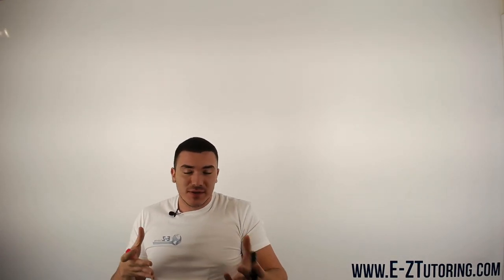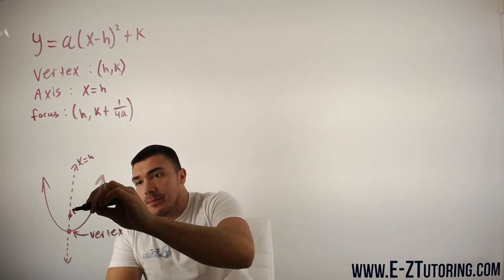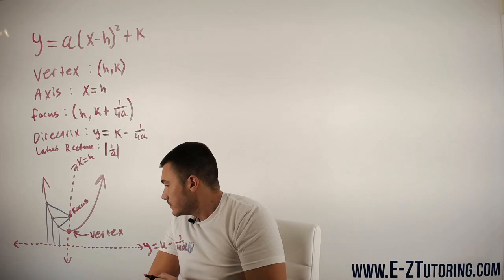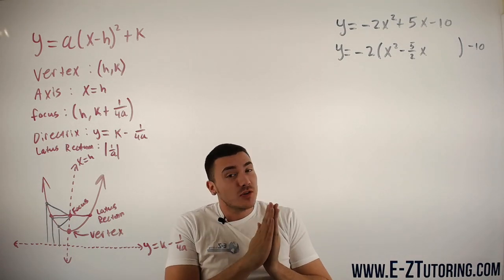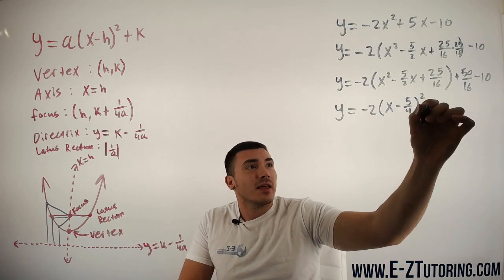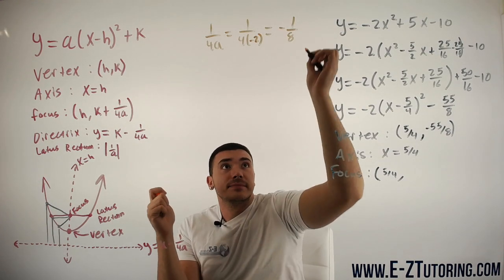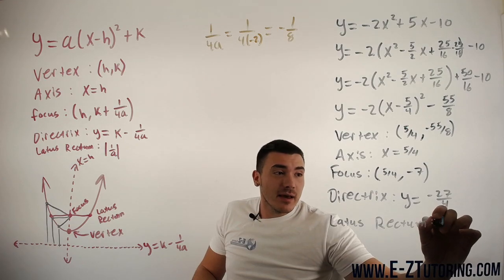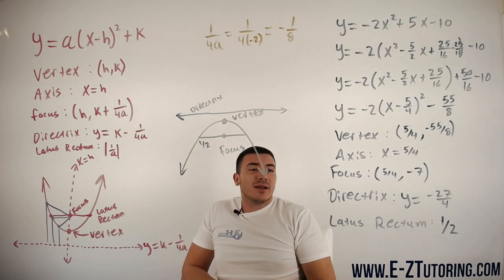Identify the Vertex, Focus, Directrix, Axis, & Latus Rectum of a Parabola - Algebra 2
In this video we dive into all the characteristics of a parabola.